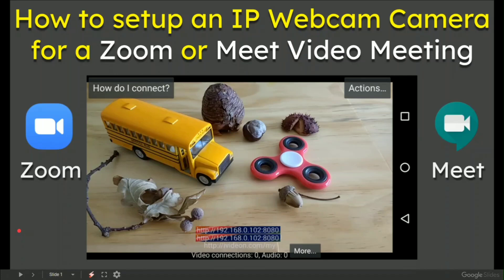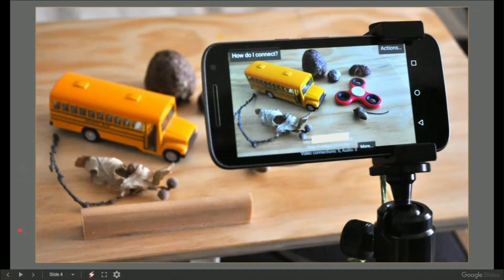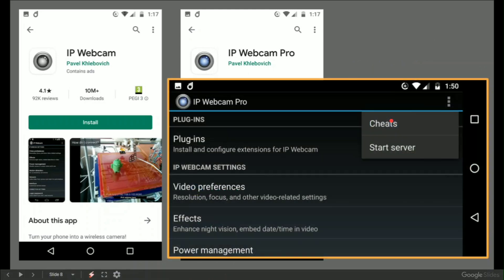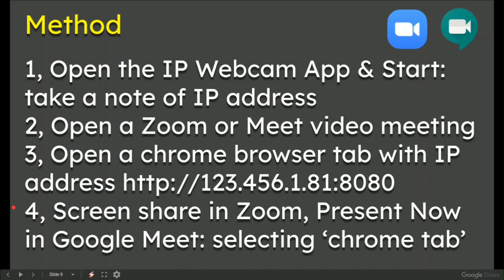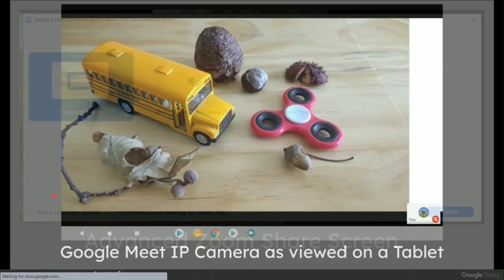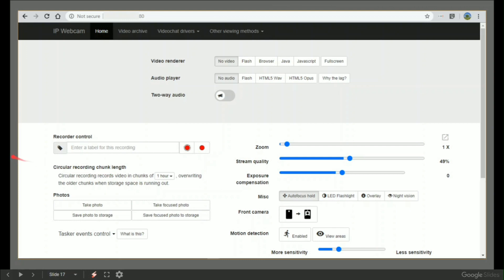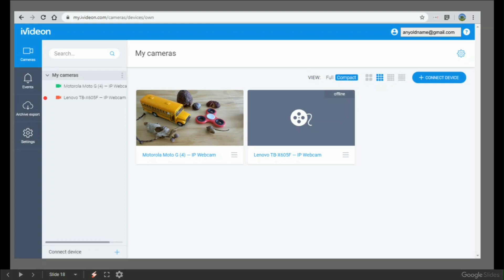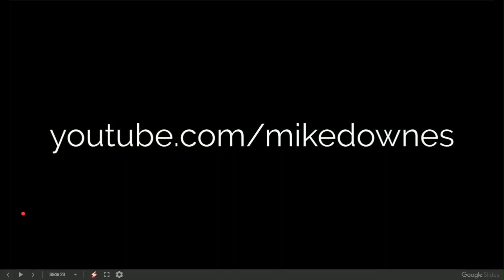How to setup an IP Webcam Camera for a Zoom or Google Meet Video Meeting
If only I could spruce up a video meeting, make it more visual and interesting. What if I could use any old phone lying about in a drawer ... Well, now you can.

If you have been working from home now and in a video meeting many hours a day, then spruce it up a bit with an IP Webcam, adding a zest of interest as an on screen deno area.

Of course you could just join the meeting with another device, yet using an IP Webcam adds more control, especially if your IP Webcam is out of arms length. With browser controls, you can set the zoom, exposure, special effects - all sorts of controls, even record separately.

Method
1, Open the IP Webcam App & Start: take a note of IP address
2, Open a Zoom or Meet video meeting
4, Screen share in Zoom, Present Now in Google Meet: selecting ‘chrome tab’

ps There are many IP Webcam Apps on iOS, sure anyone using iPhones can replicate what i have done here ...